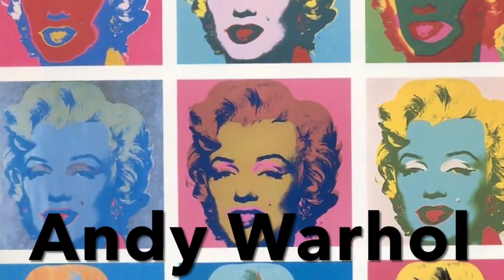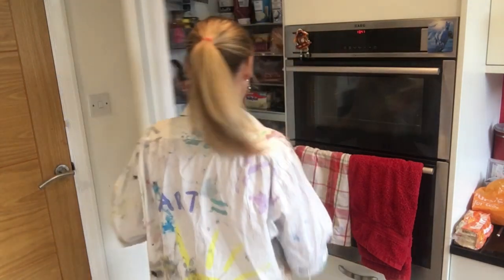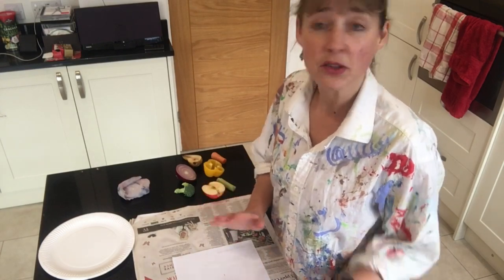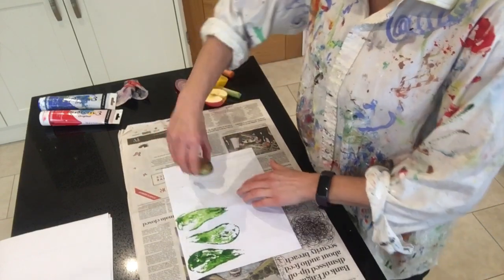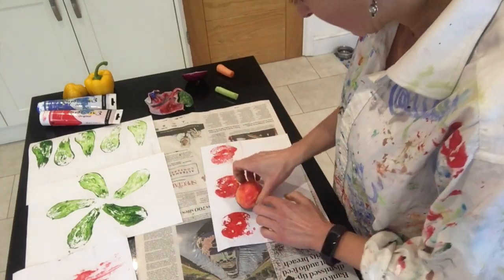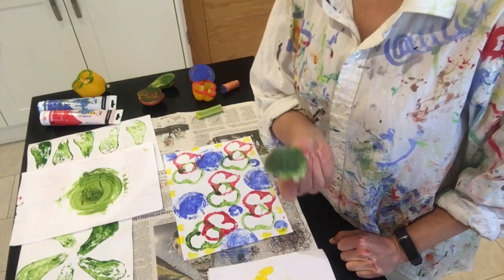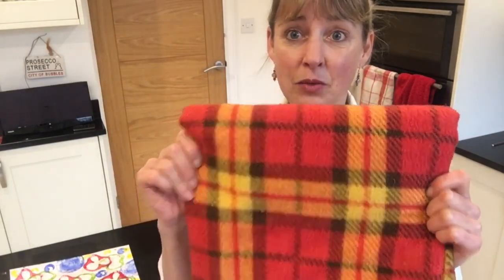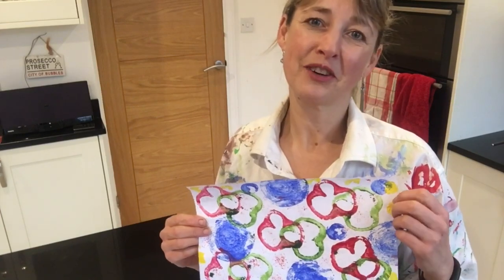Art with Mrs G; printing with fruit and veg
An introduction to printing using fruit and veg.  An easy to follow lesson for children.